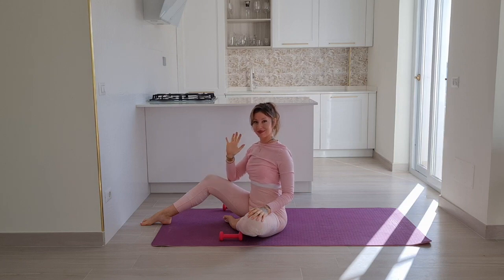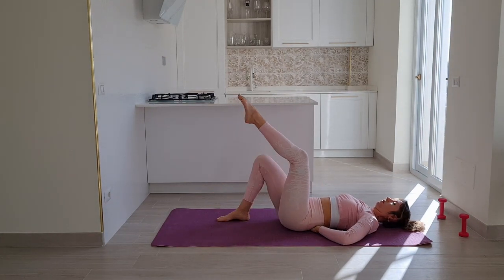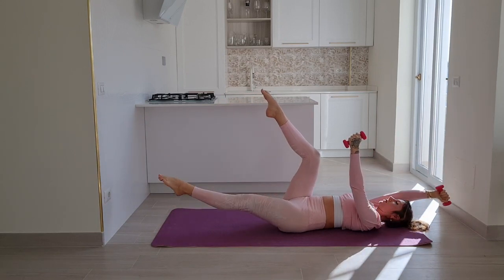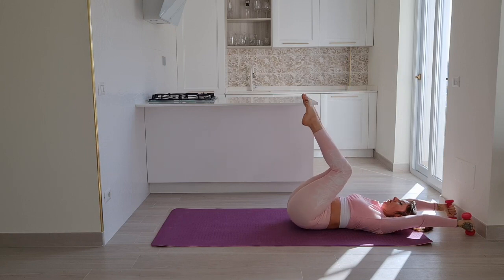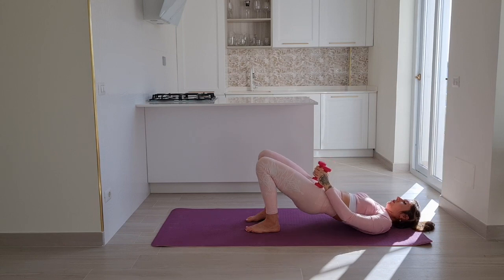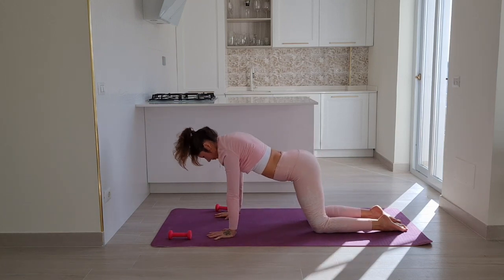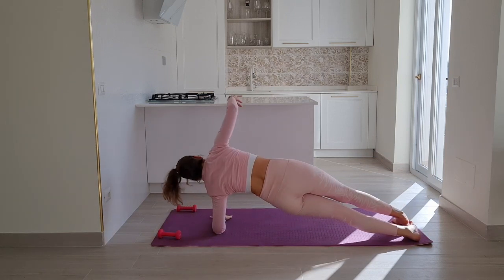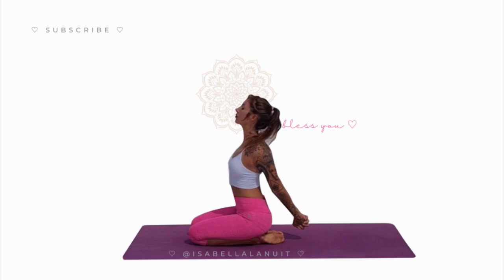18 MIN PILATES w/ small dumbbells | matwork ♡ beginner-intermediate with stretches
0:0 hi :)
0:14 warm-up
01:39 let's begin

♡ Remember to always take care of and listen to your body, your health and wellbeing is so important, bless you ♡